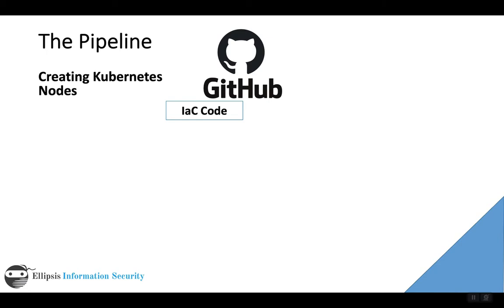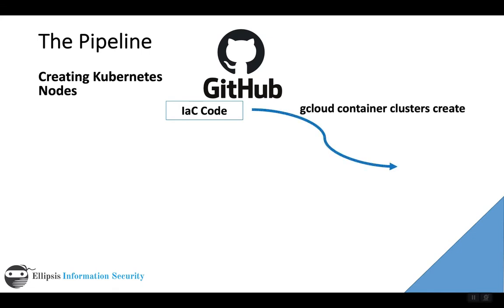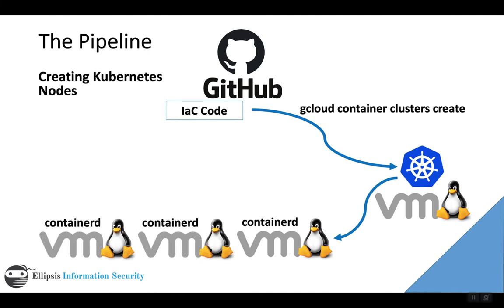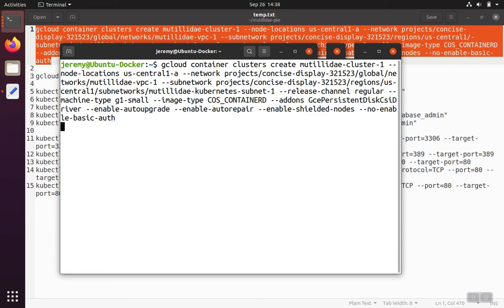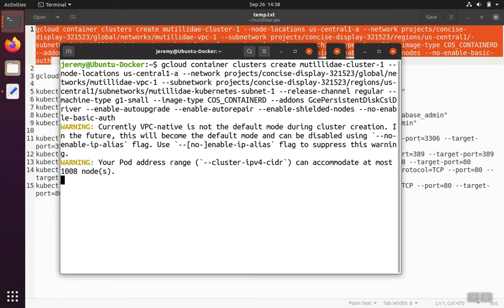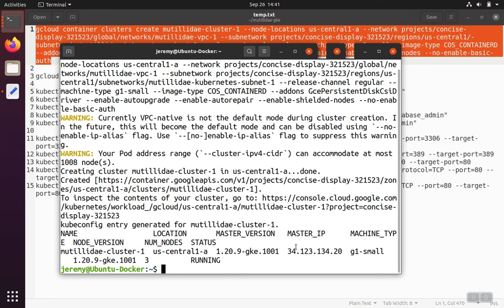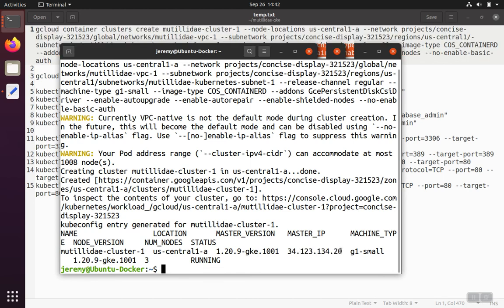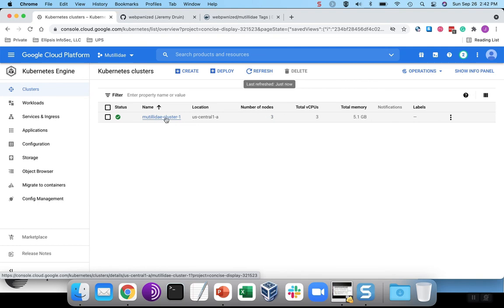Container Basics: Part 10 - Creating a Kubernetes Cluster